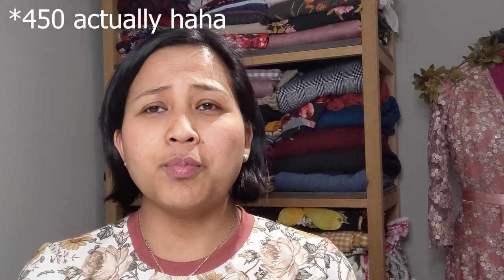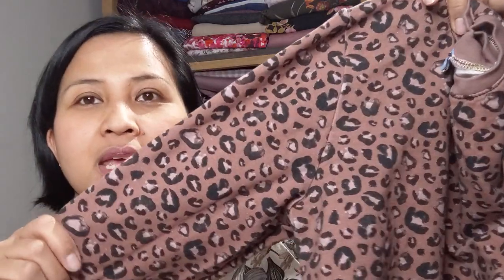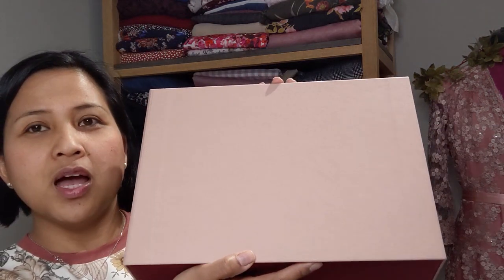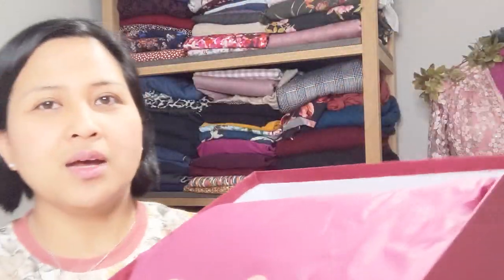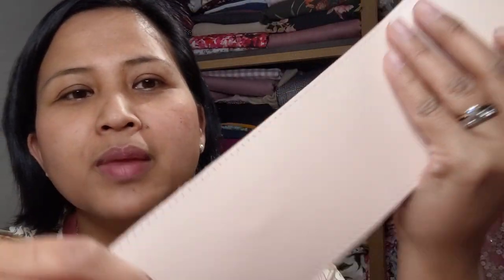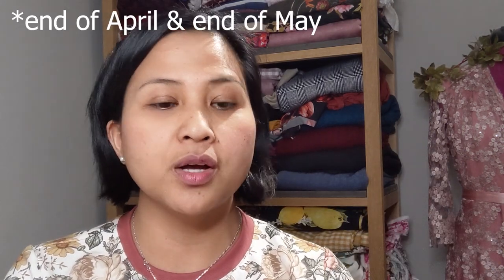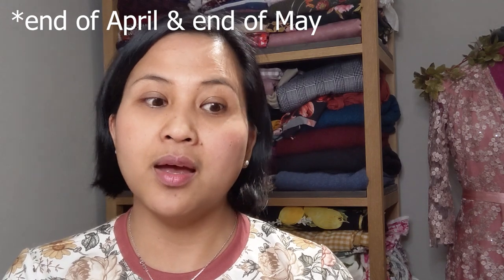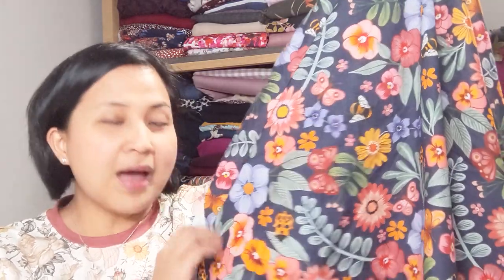fridaysews Episode 1: sewyellow4endo, sewrecreatethelook22 and sewfrugal22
makes: 2 x billie sweatshirts
WIP: burda coat, forget me not pattern Adeline dress, TATB lyra